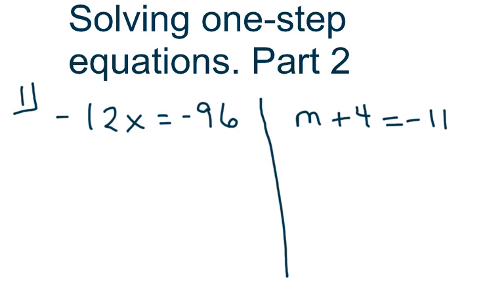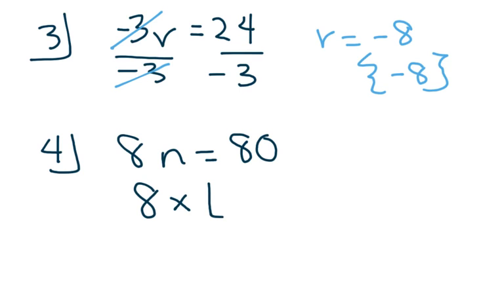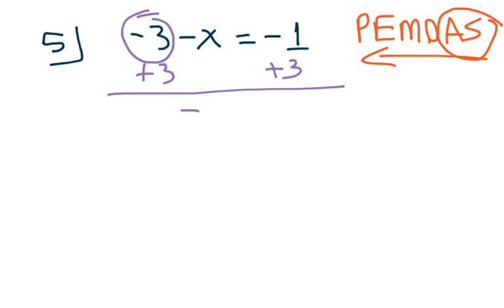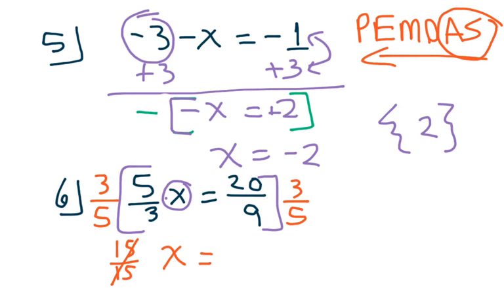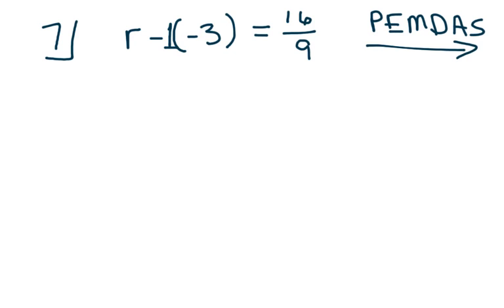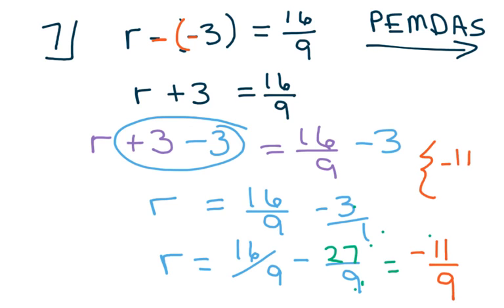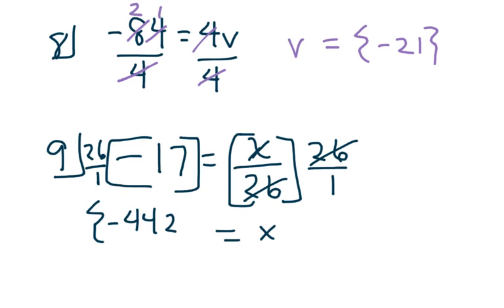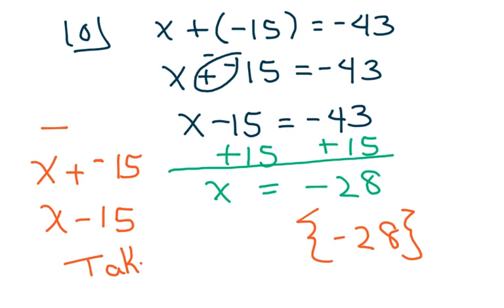How To Solve one-step equations. Part 2